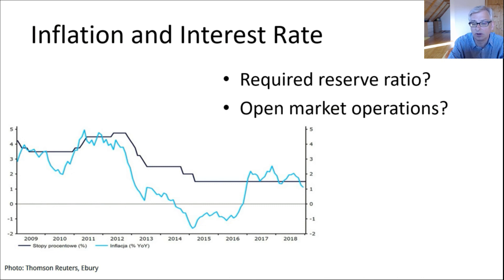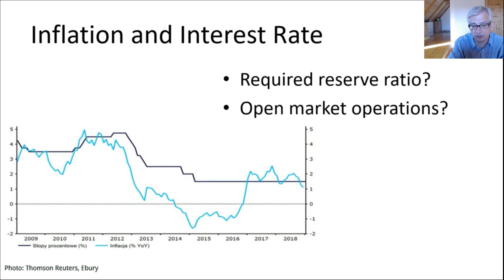Lecture 14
This is the lecture on Monetary Policy for Macroeconomics students participating in the International Management Programme at Gdańsk University of Technology.